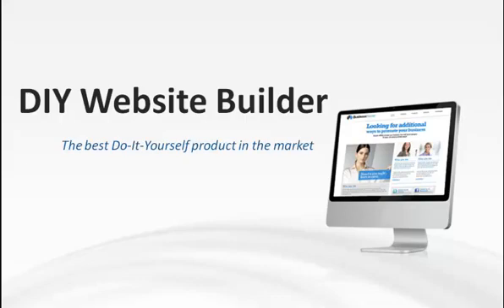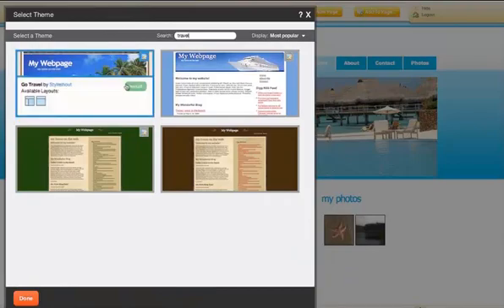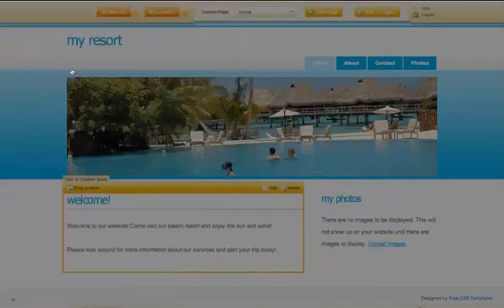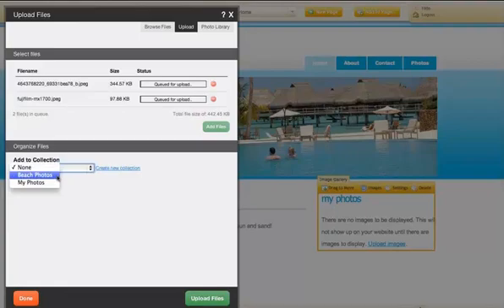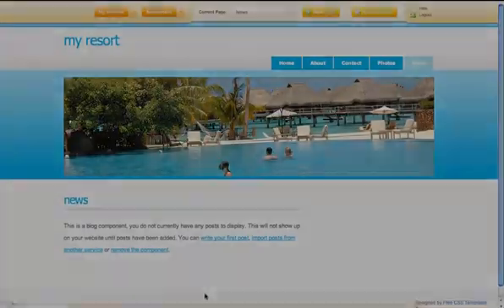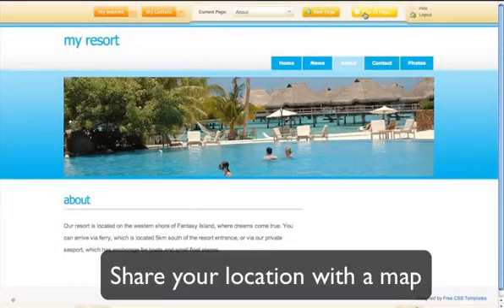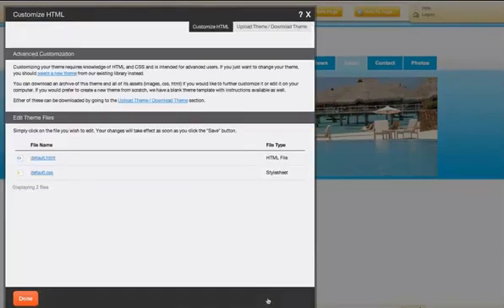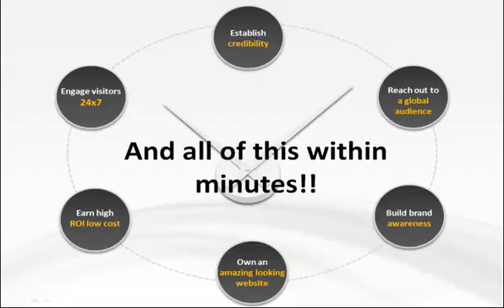DIY Website Builder Demo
Take a sneak peek into our Website Builder offering that allows you to create professional websites without the need for any HTML or coding knowledge